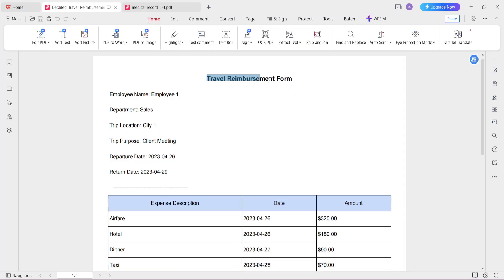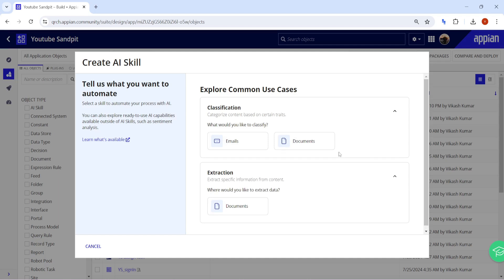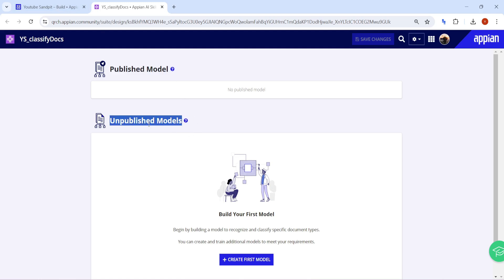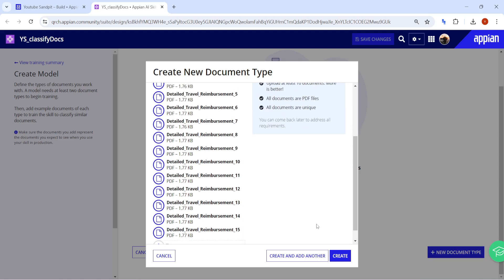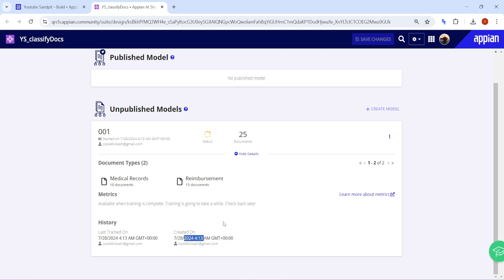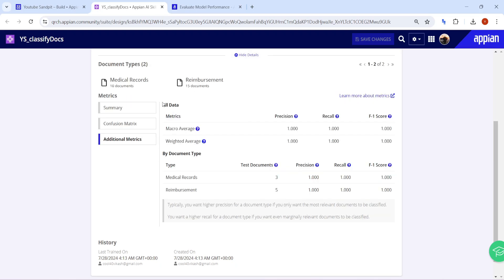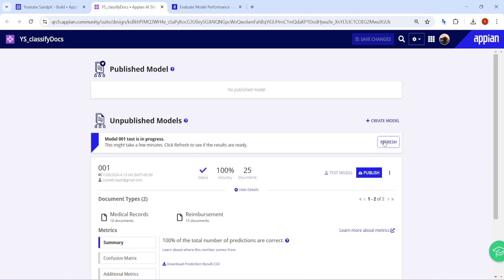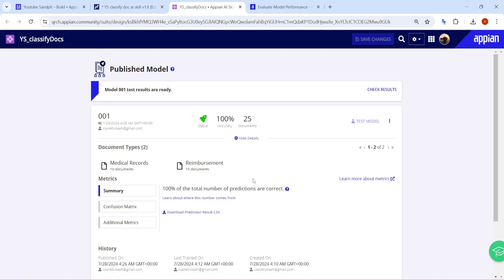Appian AI Skill Intro | Classify Document using AI Skill | Appian Tutorials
Topics Covered
1. Learn AI Skill
2. Types of AI Skill
3. Classify documents using AI skill
4. Train and publish models

Looking to Learn API from Scratch